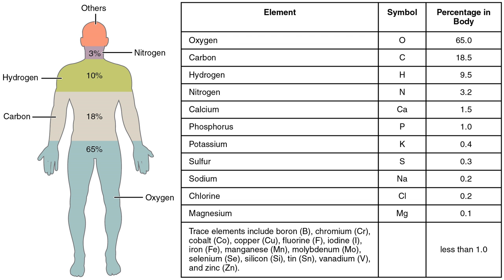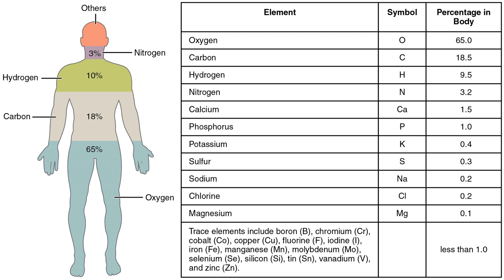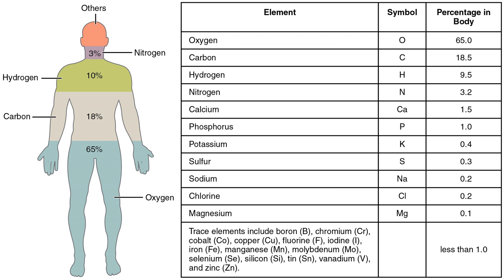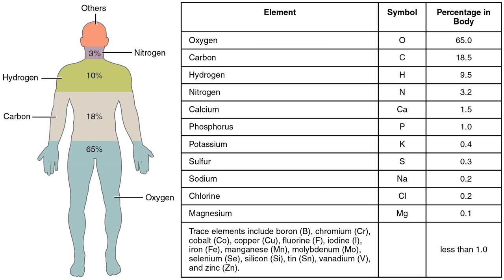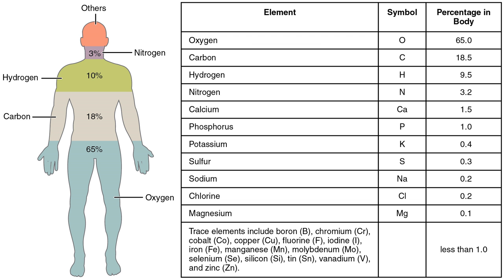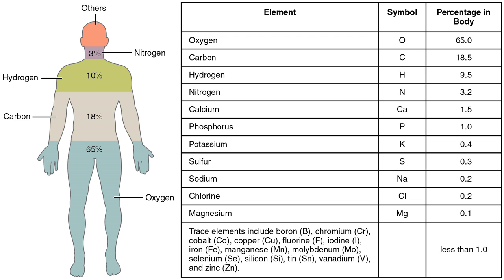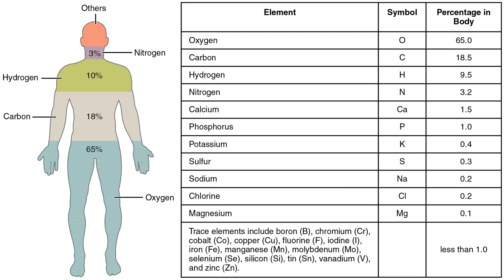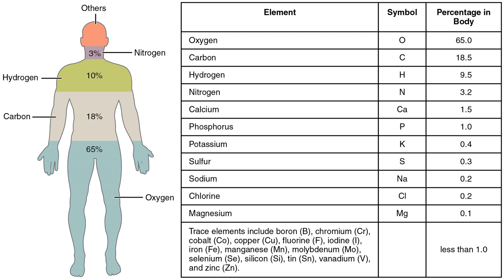Composition of the human body | Wikipedia audio article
This is an audio version of the Wikipedia Article:
Composition of the human body

SUMMARY
Body composition may be analyzed in terms of molecular type e.g., water, protein, connective tissue, fats (or lipids), hydroxylapatite (in bones), carbohydrates (such as glycogen and glucose) and DNA. In terms of tissue type, the body may be analyzed into water, fat, muscle, bone, etc. In terms of cell type, the body contains hundreds of different types of cells, but notably, the largest number of cells contained in a human body (though not the largest mass of cells) are not human cells, but bacteria residing in the normal human gastrointestinal tract.